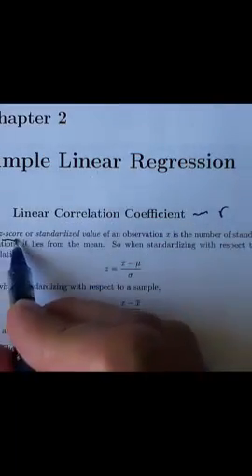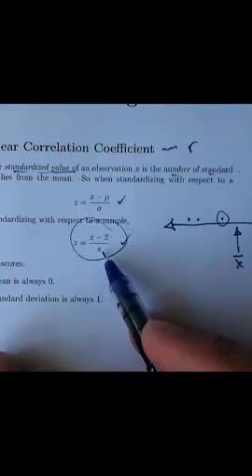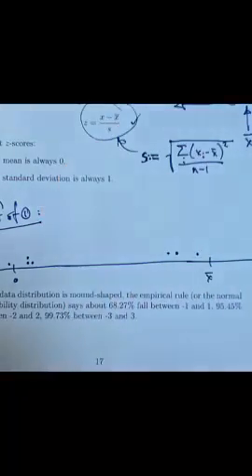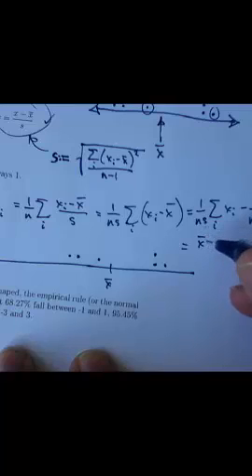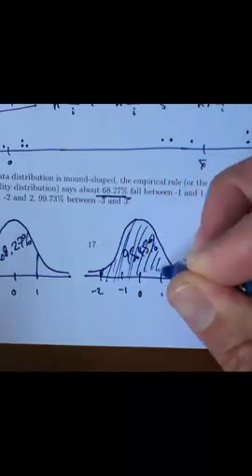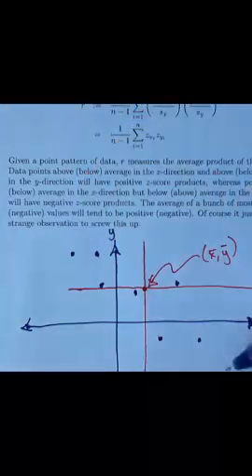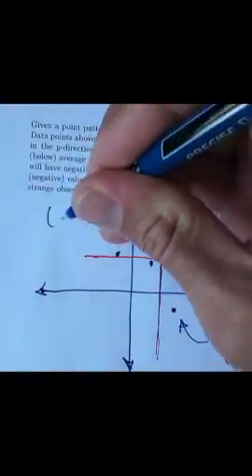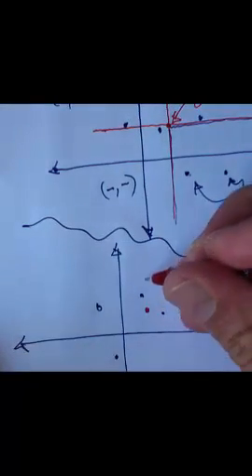Linear Correlation Coefficient